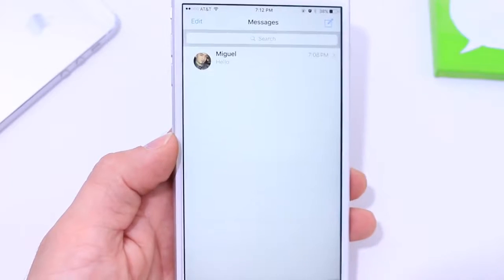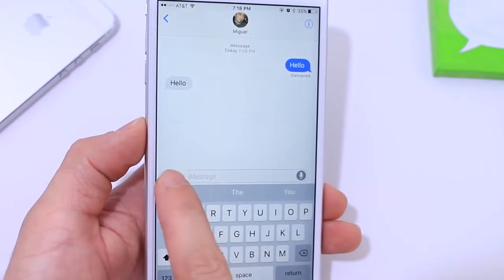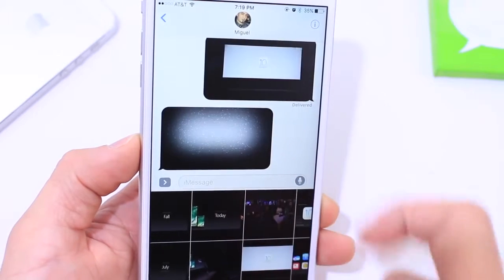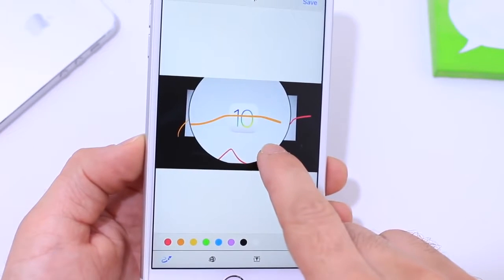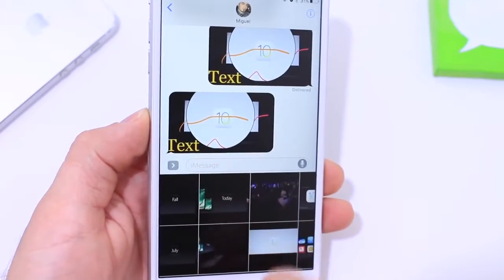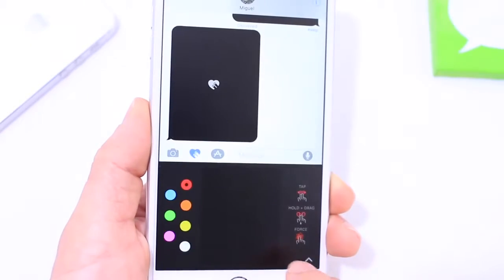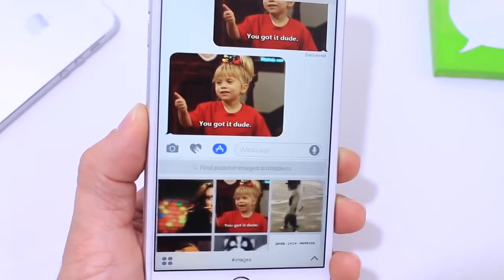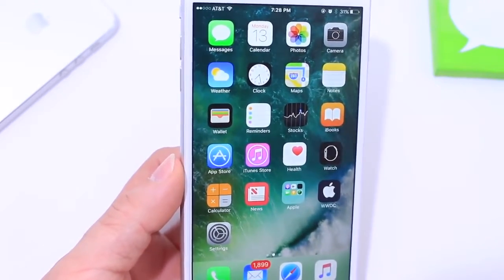How to use apples new iMessage feature